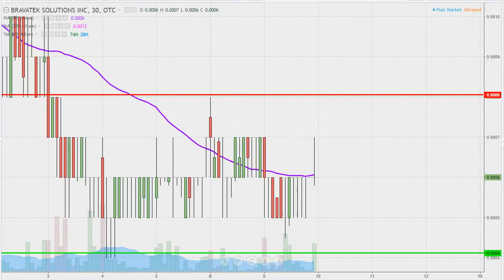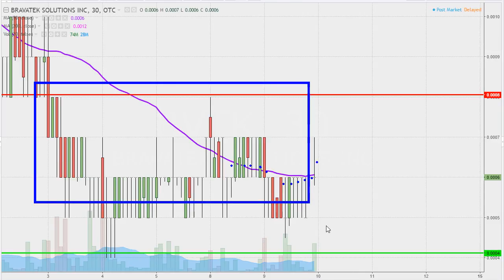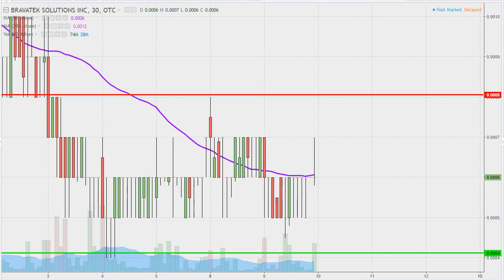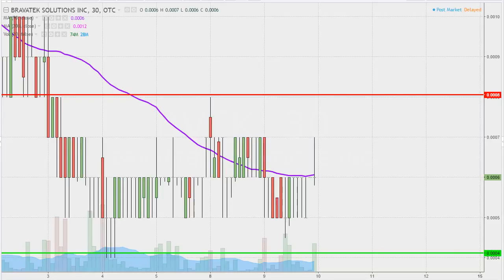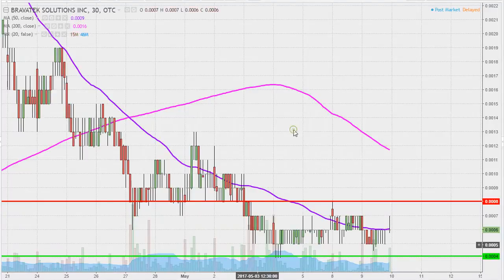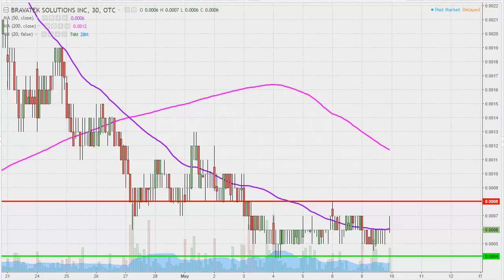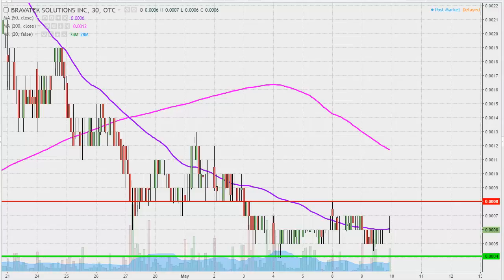Bravatek Solutions Inc - BVTK Stock Chart Technical Analysis for 05-09-17